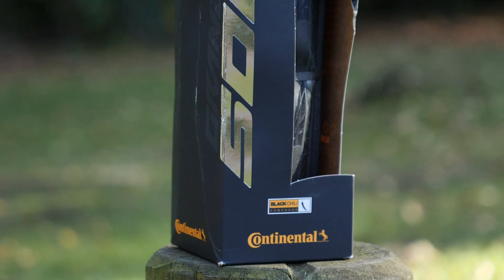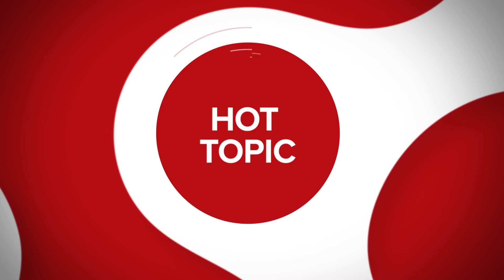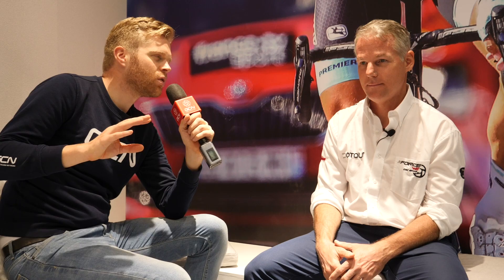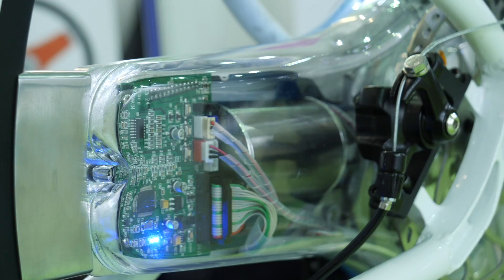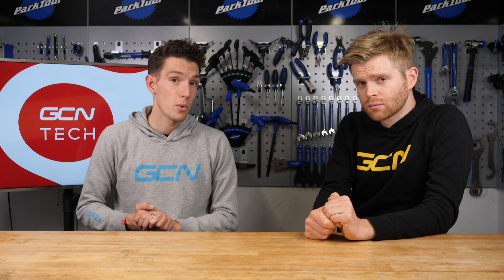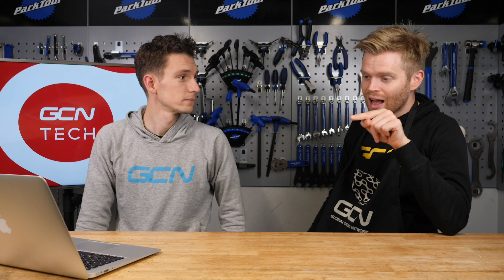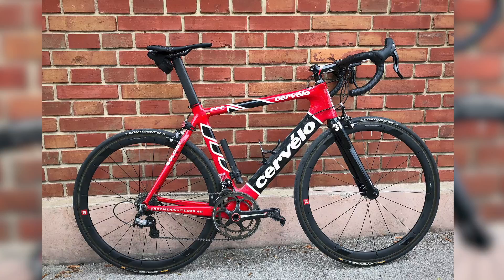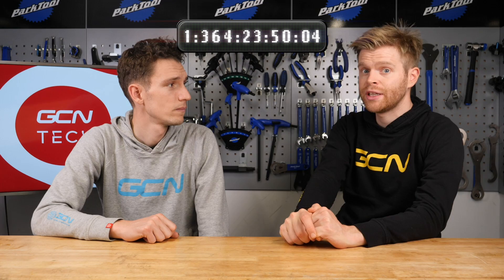Why Rim Brakes Will Be Extinct In 2 Years | GCN Tech Show Ep. 45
Welcome to the GCN Tech Show - this week we have the brand new Continental GP 5000 tyre, a sneak peek at a prototype SRAM Etap groupset, hot Taipei tech, your upgrades, the bike vault and much more...

In association with Taipei Cycle Show

The Continental GP 5000. The long-awaited replacement to the GP 4000! It’s been 12 years in the making and Continental reckons the new GP 5000 has the following improvements over the GP 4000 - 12% lower rolling resistance which is attributed to an improved black chilli compound and higher 330tpi (thread per inch carcass), 20% better puncture protection thanks to an improved Vectran breaker.

This week, we're also discussing the lifespan of rim brakes and whether they will soon be extinct on new bikes. We talked to the MD of Vision/FSA whilst in Taipei to see his opinion on the subject. What do you think? Will disc brakes soon fully replace the trusty rim brake? 👇

Ollie just got back from the Taipei Cycle Show, Asia's biggest cycling trade show. He picked out the best in bike tech whilst he was there and there are lots of videos on the channel that you can check out.

If you'd like to contribute captions and video info in your language, here's the

Extra - Electronic - Fuzzy
I Play Colours - Justnormal
Feriado - Martin Landh
Speak Ez - Matt Large
Guitars De France - Stefan Netsman